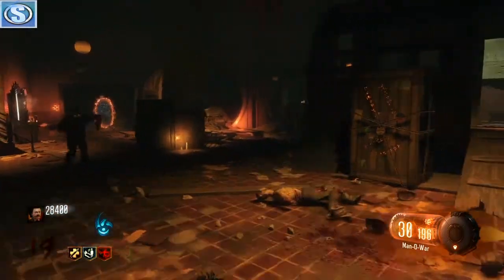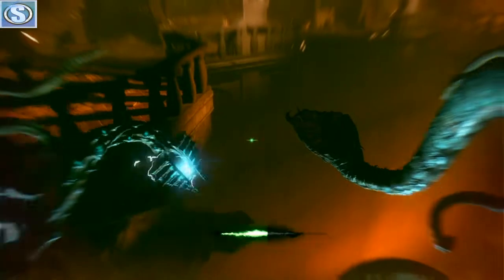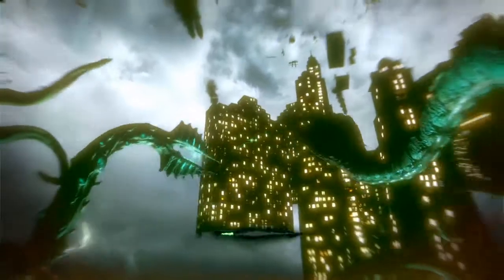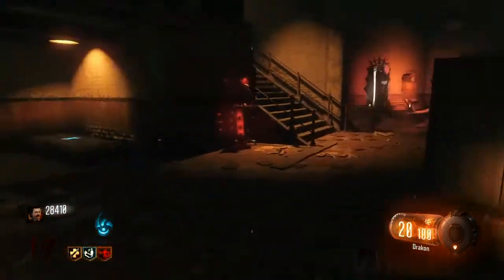Call Of Duty Black Ops 3: Under the map beast mode glitch! SOE GLITCH!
*WAIT! Stay for longer, Sonyago needs more Sony Producers!

Hey everybody this is Sonyago here and welcome back to the channel guys! Today what i have fro you guys is a glitch on shadows of evil that requires you to use while in beast mode! You will go under the map on this glitch! i am the founder of this glitch so please give me credit if your going to use this glitch in your video! I ts a super easy glitch to do and really awesome so i hope you guys enjoyed the video and if you guys did please smash that thumbs up button down below , it would mean a lot and as always guys this is your boy Sonyago , peace out! (:

Daniel Tera`s "Serenity"

Hope you guys enjoyed this video! (:
~Sonyago